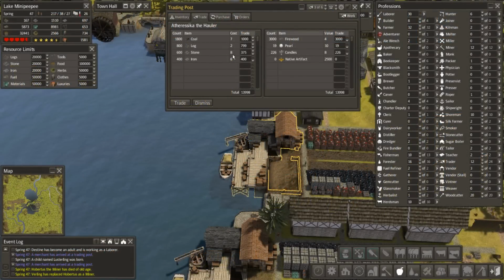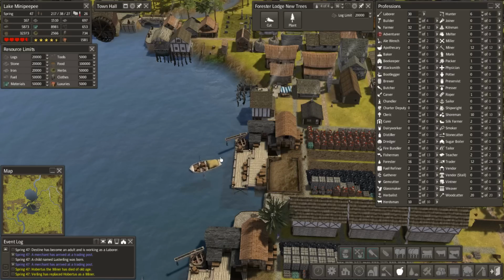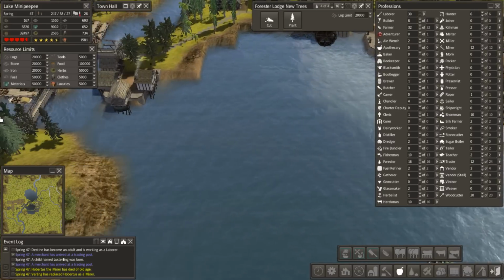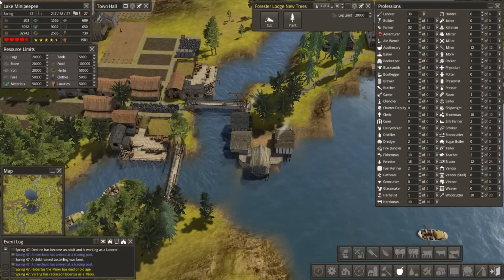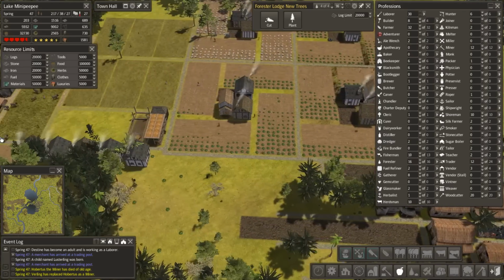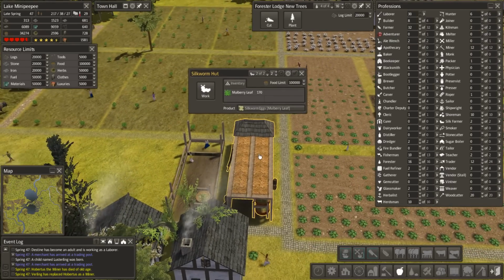Banished Colonial Charter 1.4 Part 27 ► Silk! Silk! Everywhere! ◀ Gameplay / Tips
An epic journey to the New World featuring the "Colonial Charter 1.4 Curse of the Golden Llama" Mod.

PC Spec
CPU: Intel i5-2320 @3 GHz
RAM: 8GB
GPU: MSI GEFORCE GTX 670  Power Edition Twin Frozr

Map Seed: 56695047
Terrain: Verdant Plains
Climate: Mediterranean
Disasters: On
Difficulty: Curse of the Golden Llama Hard

End Titles Music:
Tobu - Candyland